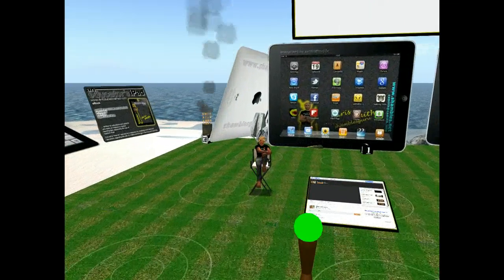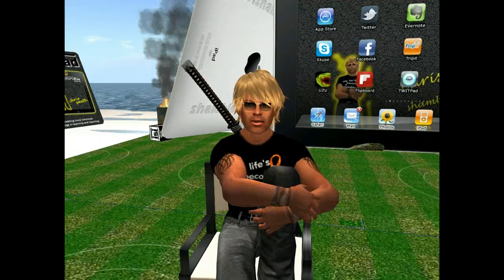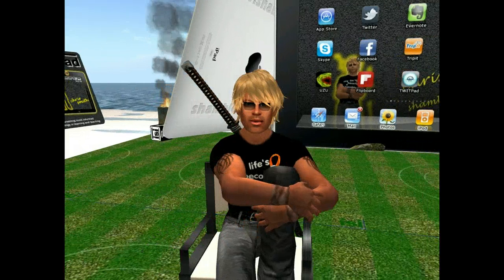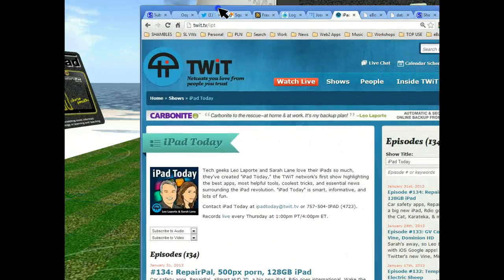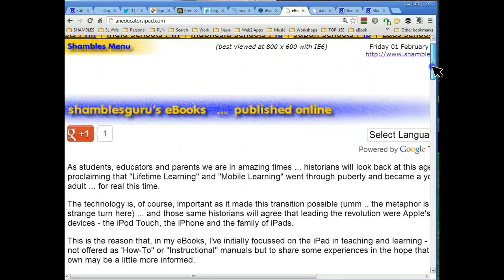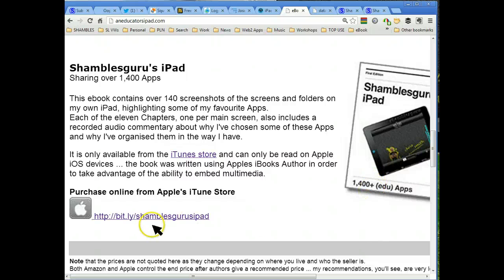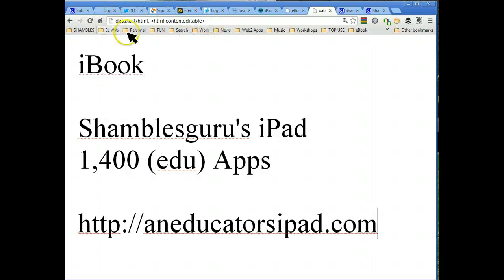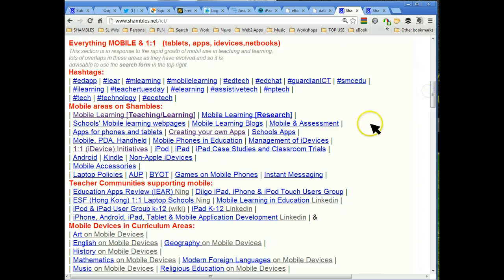Intro to iPad iBook for iPad iToday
For iPadtoday ... Sarah and Leo

Video from Chris Smith, Shamblesguru on the interweb
Digital Nomad Evangelist ... speaking from inside Second Life on International Schools Island  ... in real life in Chiangmai, North Thailand. (previously in Hong Kong)

I work across Asia running workshops on educational technology for teachers.

Reason for the video is to share the iBook I published in January in the Apple iTunes store called
"Shamblesguru's iPad, 1400 (edu) Apps"

This ebook contains over 140 screenshots of the screens and folders on my own iPad, highlighting some of my favourite Apps.
Each of the eleven Chapters, one per main screen, also includes a recorded audio commentary about why I've chosen some of these Apps and why I've organised them in the way I have.

It is only available from the iTunes store and can only be read on Apple iOS devices ... the book was written using Apples iBooks Author in order to take advantage of the ability to embed multimedia.

I also have a Blog to support the book but need to give it a little more love and care.

I screencast this using my favourite screencasting solution (on windows) without doubt the best ...

That's IT ... hope you can share this guys many thanks